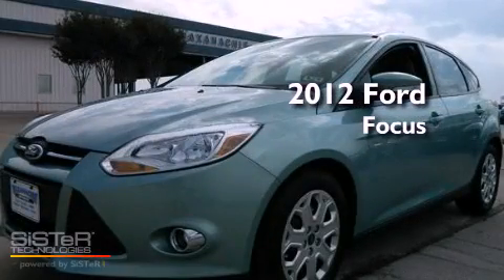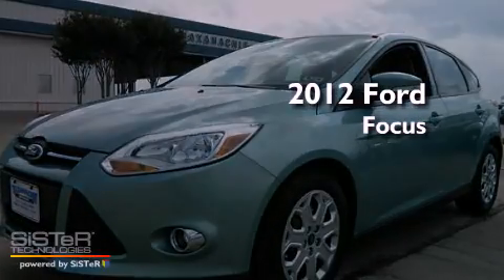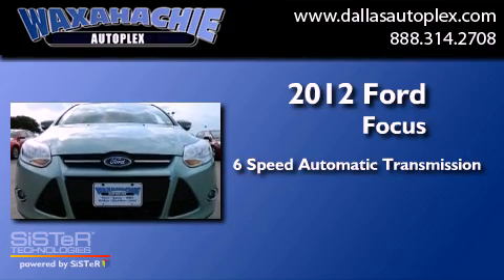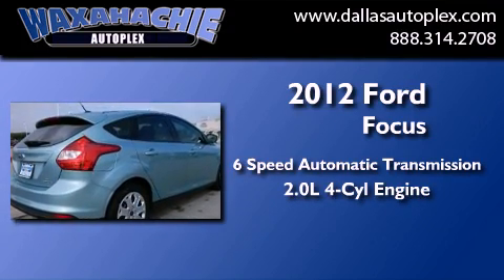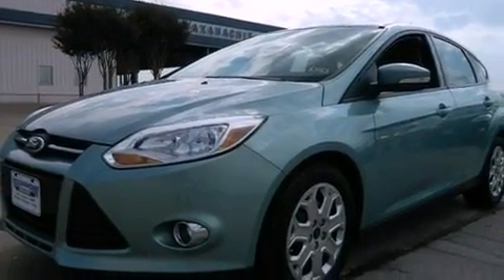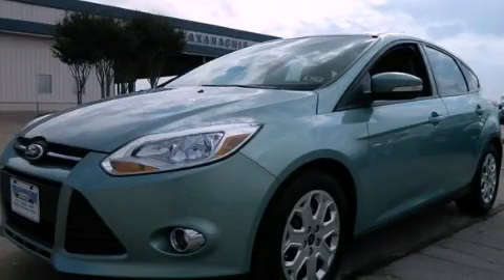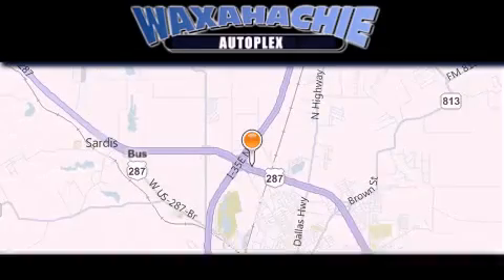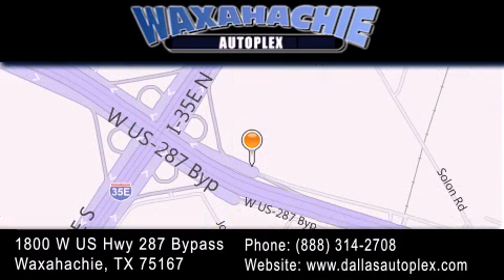2012 Ford Focus Dallas TX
Year : 2012
 Make : Ford
 Model : Focus
 Engine : 4-Cyl 2.0 Liter
 Trans . : Auto 6-Spd w/SelShft
 Exterior : Forest Green
 Miles : 62
 Interior : Beige
 Stock : CL450118

 1800 W. US Highway 287 Bypass

 2012 Ford Focus Waxahachie TX